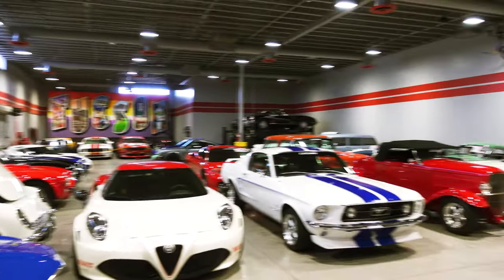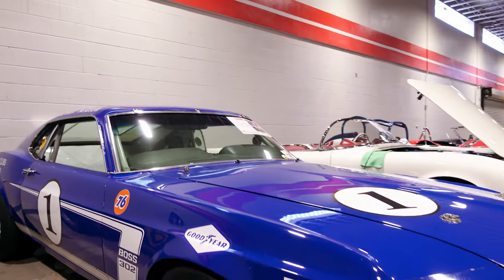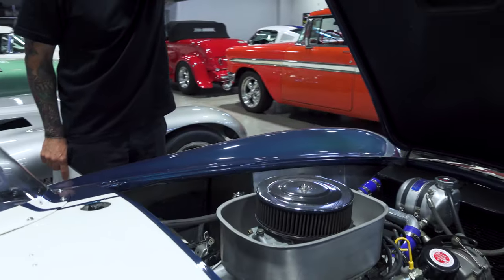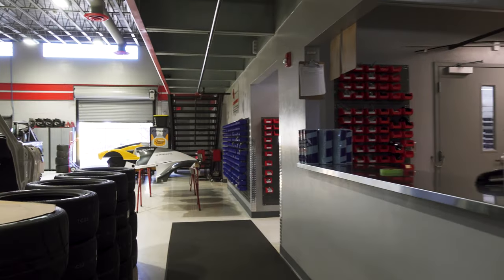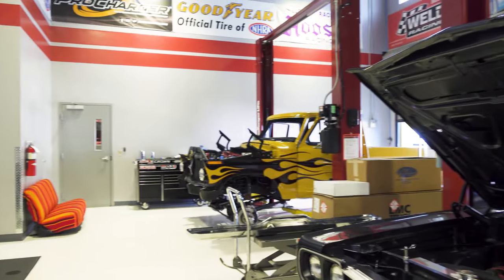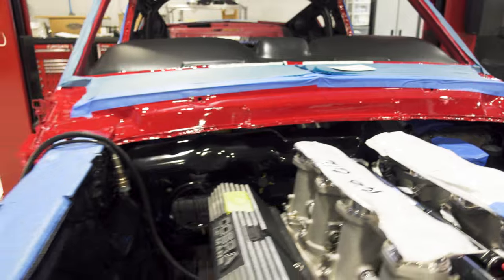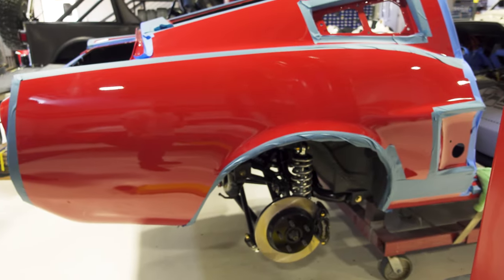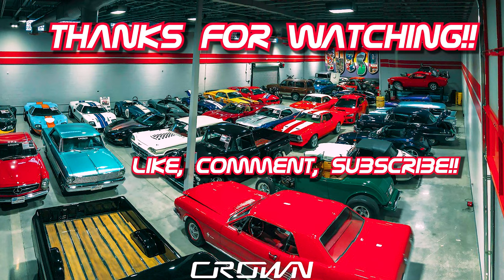Welcome to Crown Concepts | Automotive Performance and Development at its best!!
I get an amazing opportunity to get an exclusive tour of Crown Concepts! if you have never heard of Crown Concepts they are a premiere automotive performance and development shop here in Tucson, Arizona. Whether it is a 1960 restomod car to an all out race car, this shop handles it all, from the frame to the paint, to machining and engine work, they can do it all! They also sell cars they build or restore!